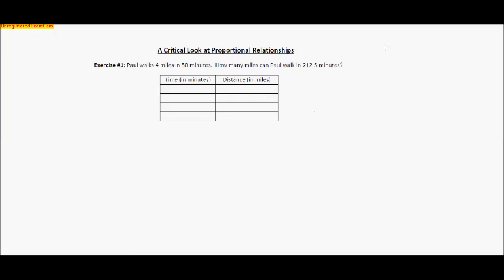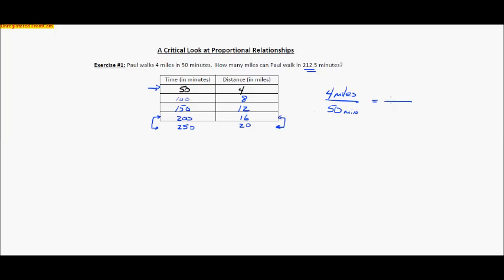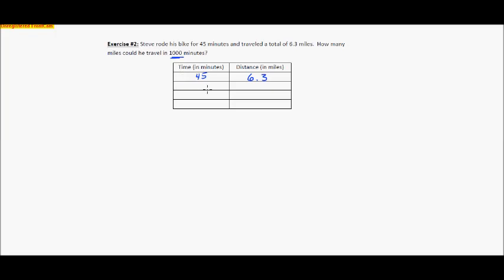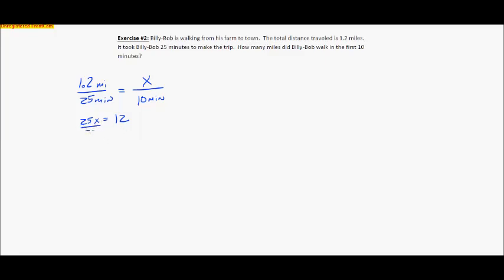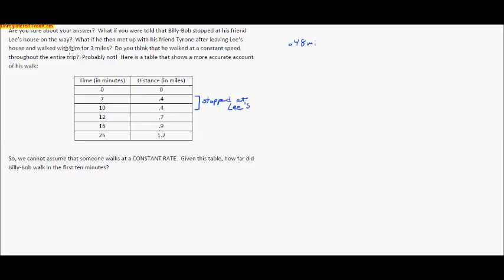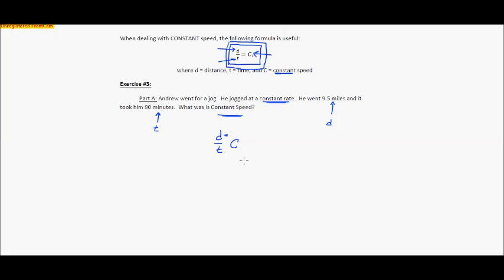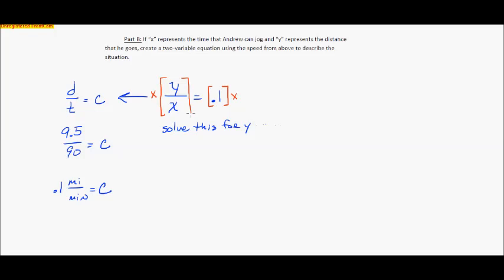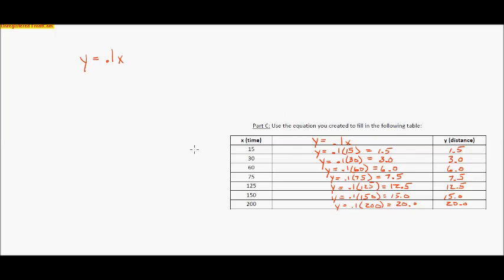A Critical Look at Proportional Relationships